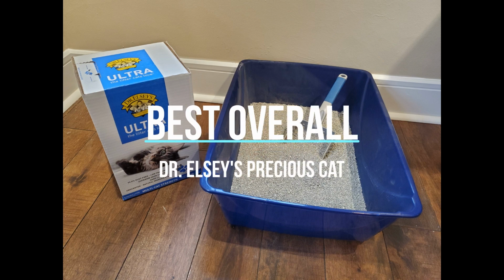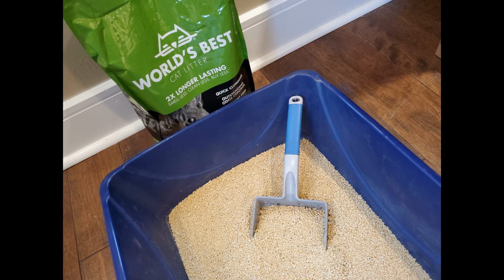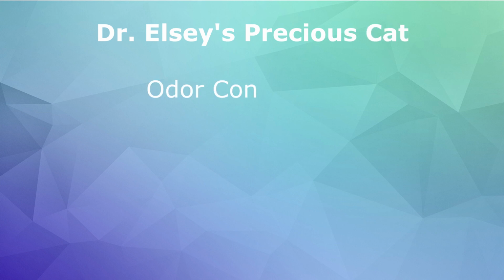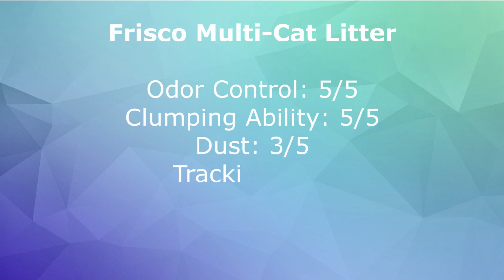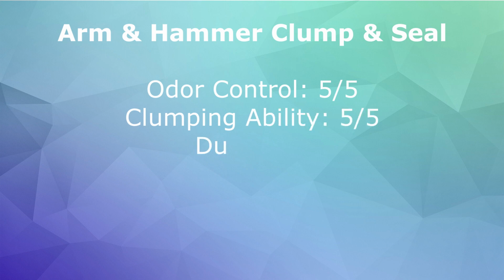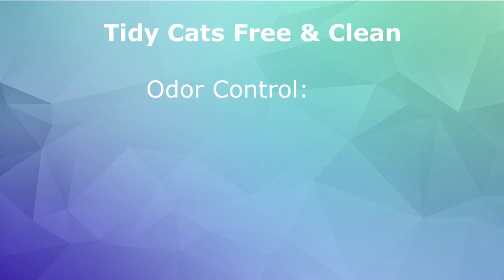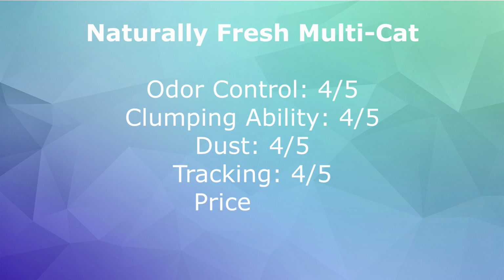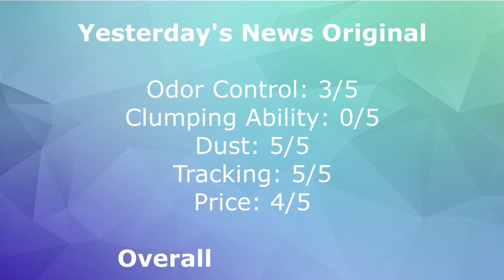I Tested the Top Brands of Affordable Cat Litter - Here Are Our Top 7 Picks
As a savvy cat owner, you’re always on the look out for a great cat litter that doesn’t cost a fortune. Good news! We’ve tested the top cat litters on the market to bring you this list of the best affordable cat litters.

In this review, you’ll see our top 7 picks for the best affordable cat litter in different categories including best for odor control, best multi-cat, best natural, and more. We’ve tested and rated our top picks and you’ll get all the details you need to decide which option is best for your cat. You might just discover your new favorite cat litter!

Video Navigation:
0:00 Introduction
2:30 What I Look for in Cat Litter
3:13 Clumping vs Non-Clumping
3:38 Clay vs Natural Litter
4:32 How Did I Choose?
5:59 My Top Picks Explained
6:00 Best Overall
7:12 Best for Budget
8:15 Best for Odor Control
9:26 Best Lightweight
10:39 Best Multi-Cat
11:45 Best Natural
12:52 Best Non-Clumping
13:53 Conclusion